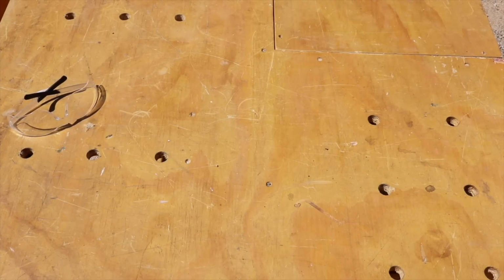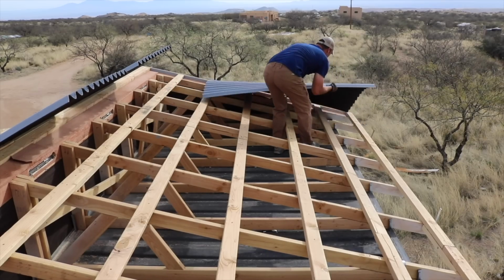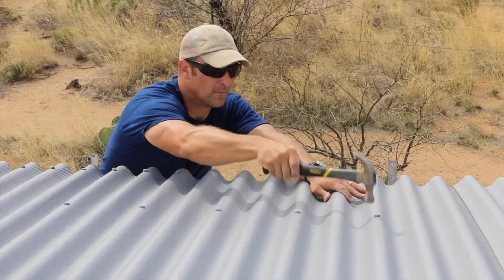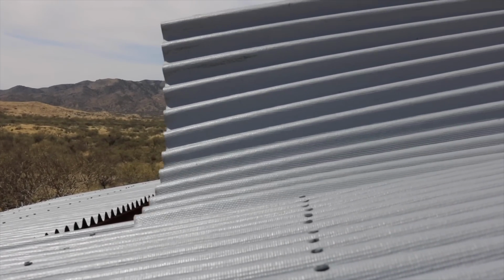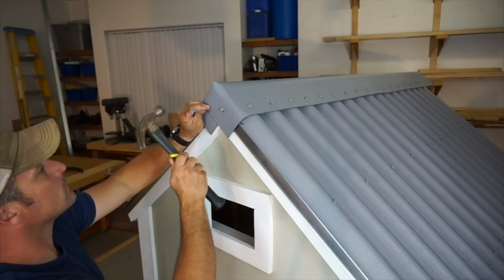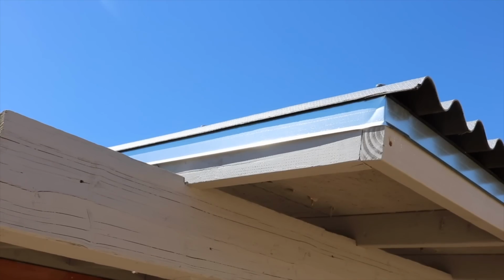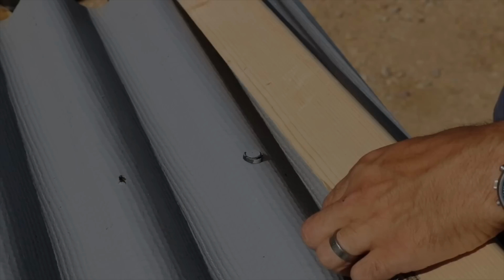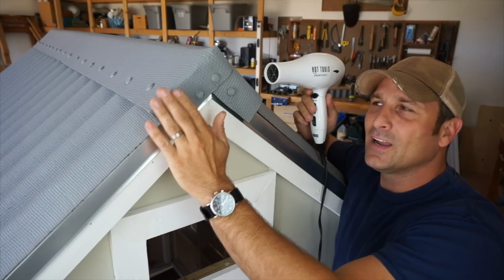ONDURA Installation - Detailed Instructions for Roof Installation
Detailed instructions on how to install ONDURA corrugated asphalt sheets on a roof. The installation is demonstrated for installing over open purlins for the main roof and over OSB sheathing for the awning. More information about ONDURA corrugated asphalt sheets is available

You may recognize Joe Mooney in this video, and we encourage you to visit his Homesteadonomics YouTube channel